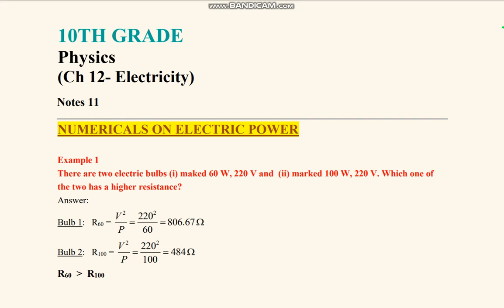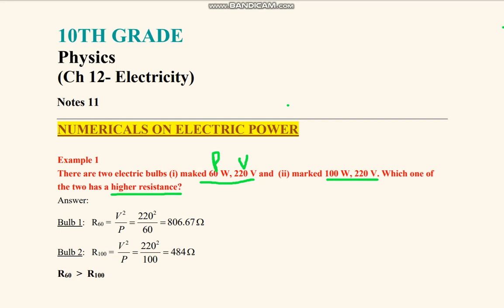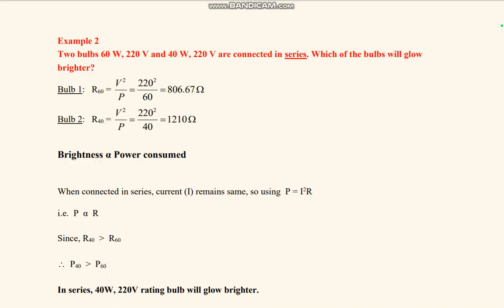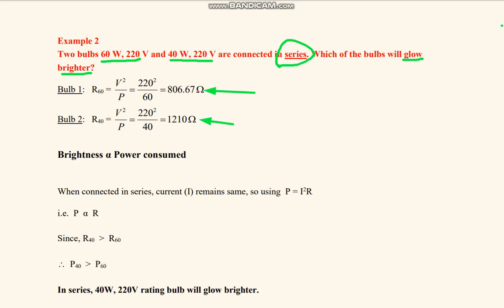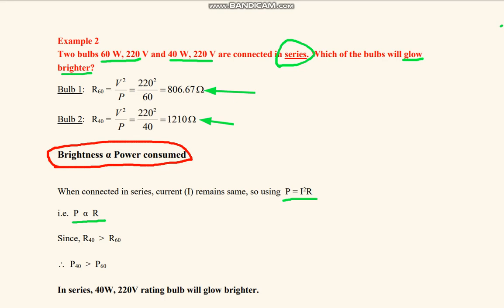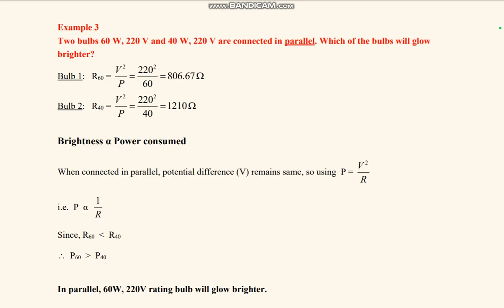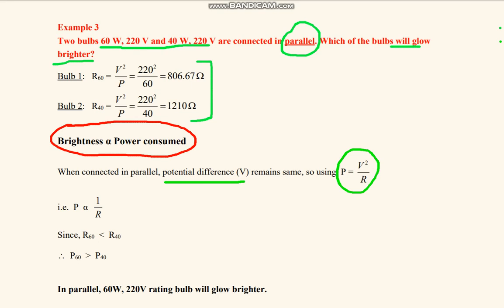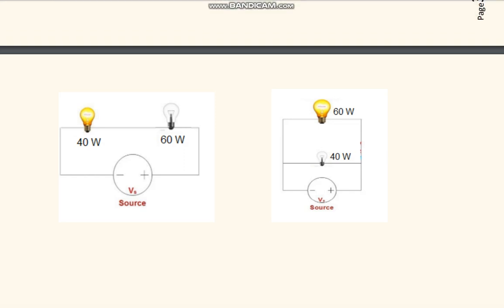Numericals on Electric Power